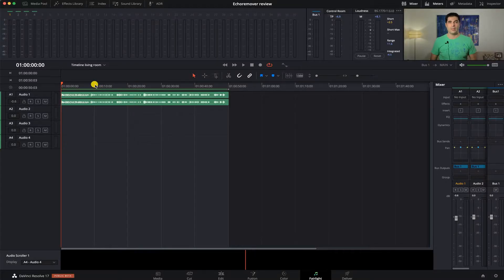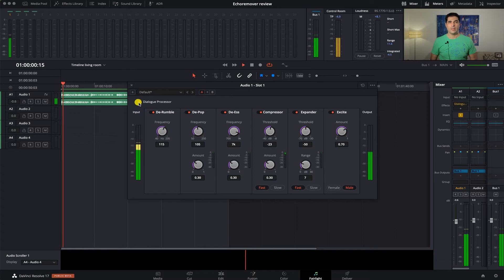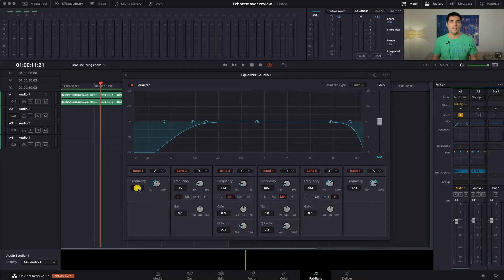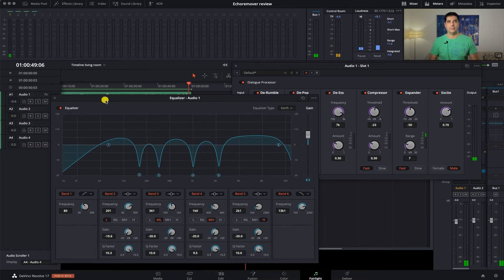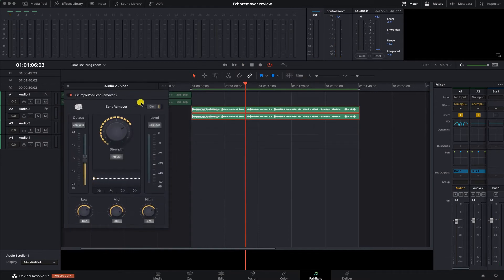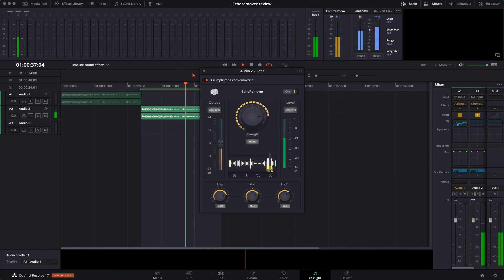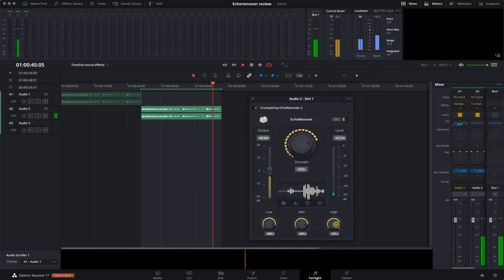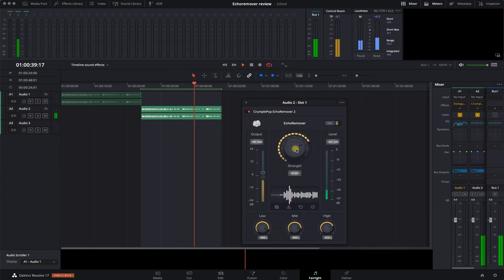Remove Echo in Davinci Resolve, Free vs 3rd Party Plugin Tutorial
How To Remove Echo in Davinci Resolve, Free vs 3rd Party Plugin Tutorial. There is nothing worse than realizing that the audio that you have recorded has way more echo, technically called reverb, than you ever remember hearing on location when you were shooting? It happens more often than you think as way oo many times you have to film in places which are far from ideal in terms of acoustics. In this video, I show you how to deal with it using the free effects within Davinci resolve, and then I show you the results with a 3rd party plugin, Crumplepop's Echoremover 2

These technics can be used not just in Davinci Resolve, but also in Adobe Premiere, Final Cut Pro, Adobe Audition, and just about any other audio editing suite/ program.

It is impossible to remove echo/reverb fully, that's just physics, and ideally, you want to get clean and reverb-free audio, but the effects and plug-ins go a long way to minimize or even practically remove it.

Some of the camera gear I use:

My camera - Canon RP
DJI Pocket 2
My Phone - iPhone 12 Pro Max
Lenses - Canon EF 70-200mm L series
Tripod - Manfrotto 504HD,546BK Video Tripod Kit
Sound Recorder - Zoom H6 (2020 Version) 6-Track Portable Recorder
Monitor: ANDYCINE C7 Field Camera Monitor